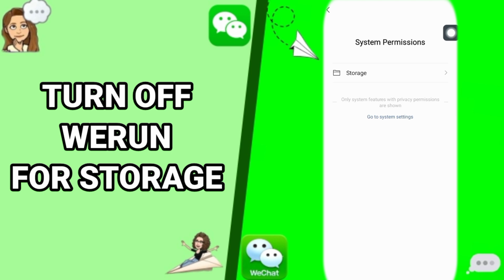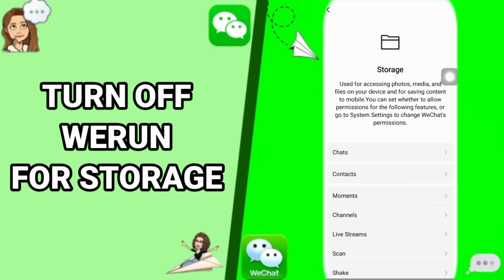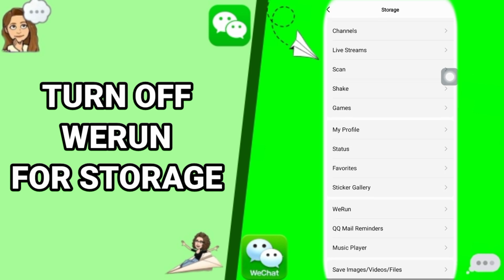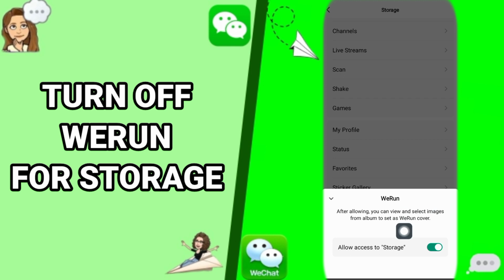How To Turn Off Werun For Storage On WeChat App